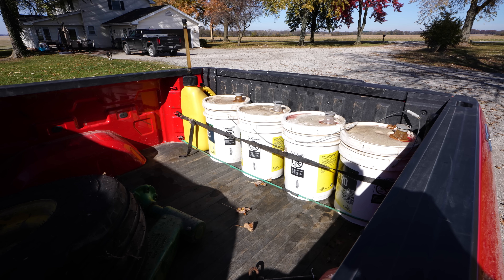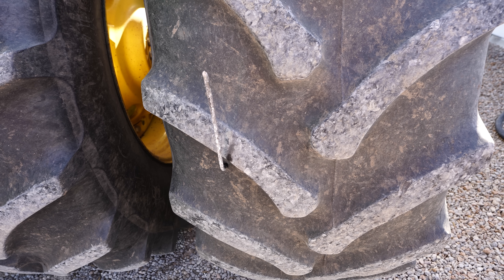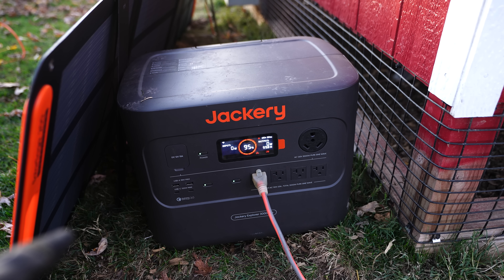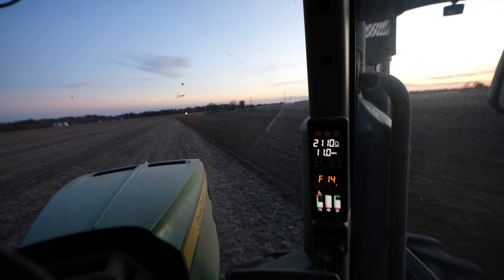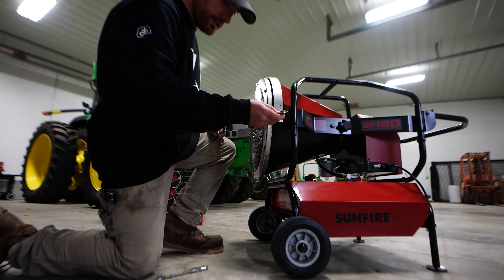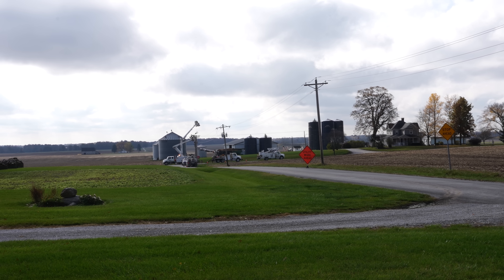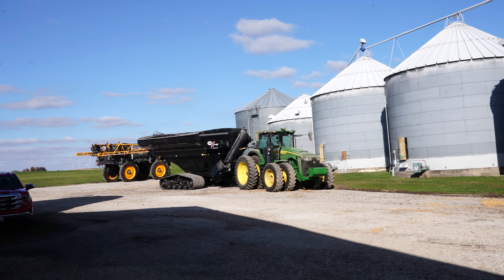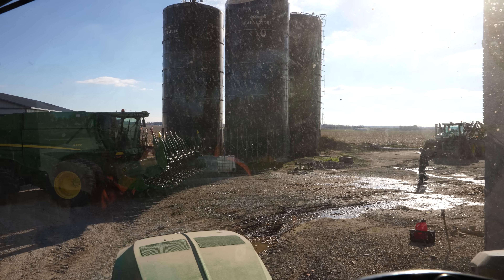Extra Tractor Saves The Day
Get ready for this Black Friday Sale of @JackeryInc! From 11/6 to 12/2, score a great deal on the Jackery Solar Generator 3000 Pro Kit—powerful enough for any home appliance with 3024Wh and 3000W output, even in -20°C/-4°F cold.
Amazon US store
Amazon CA store